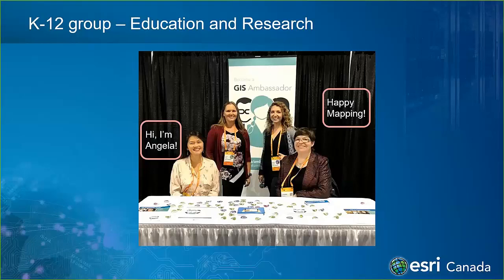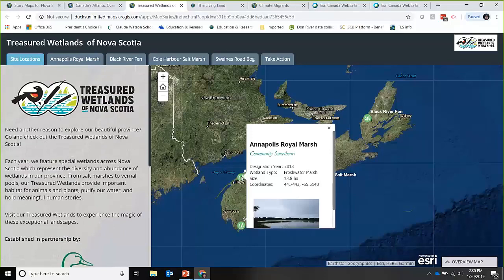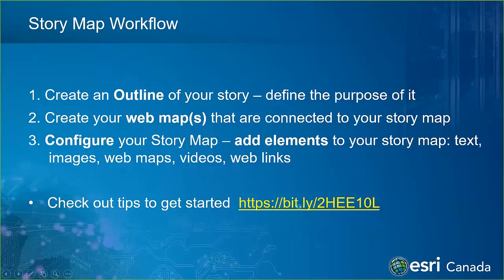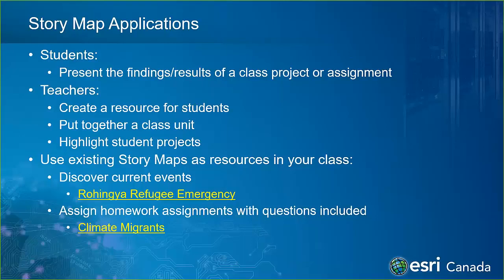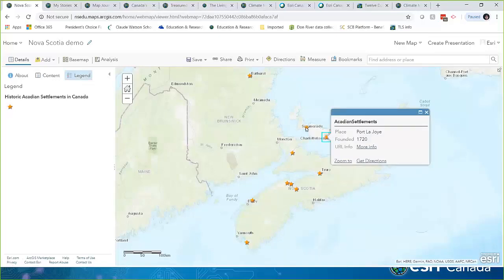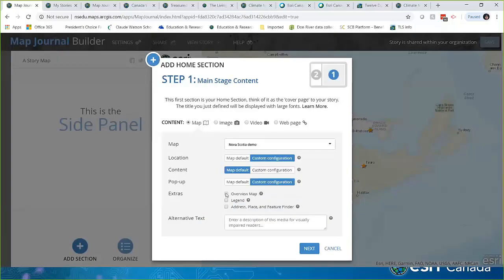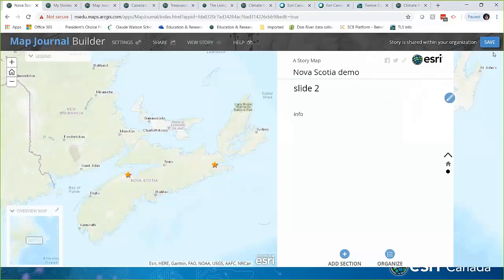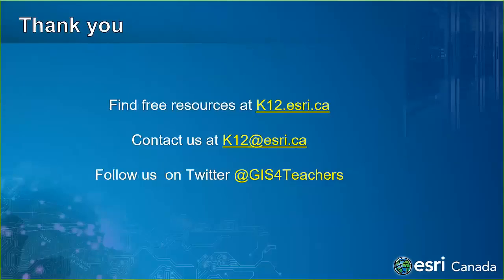Storytelling with StoryMaps (ArcGIS)